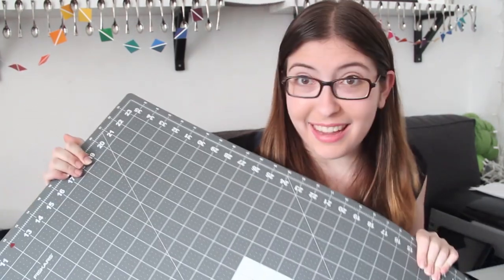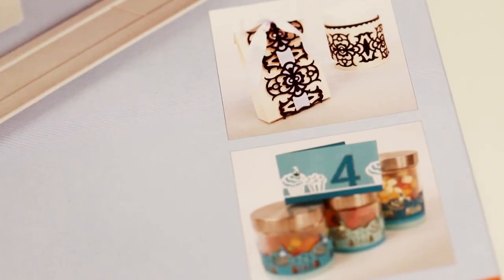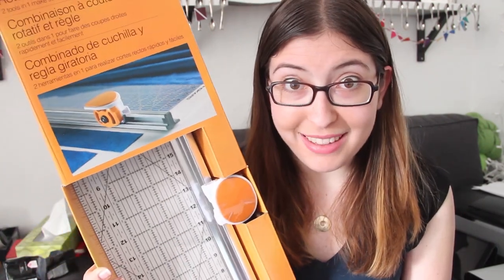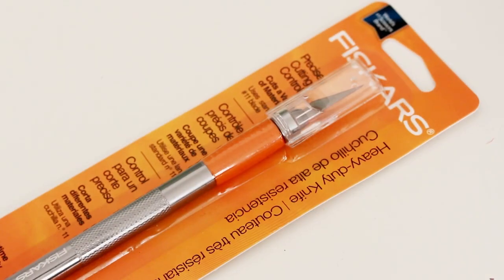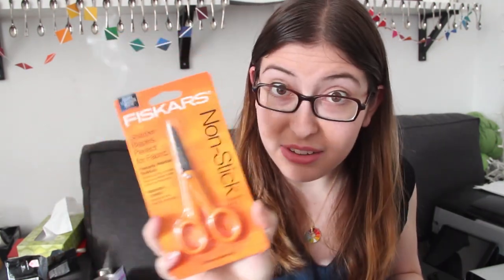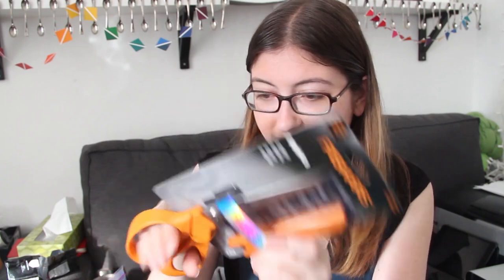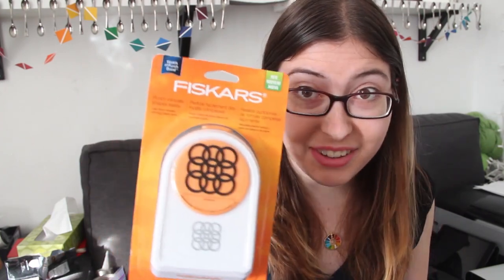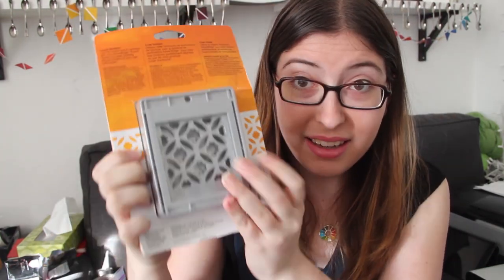Fiskars Craft Supply Haul